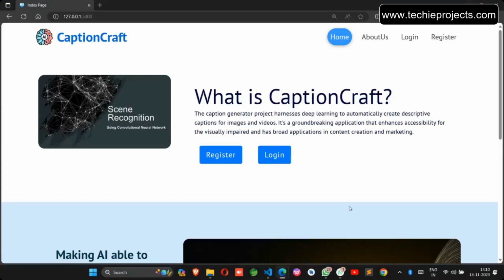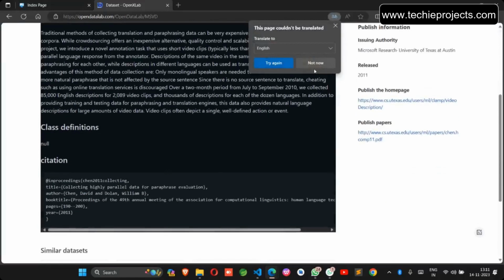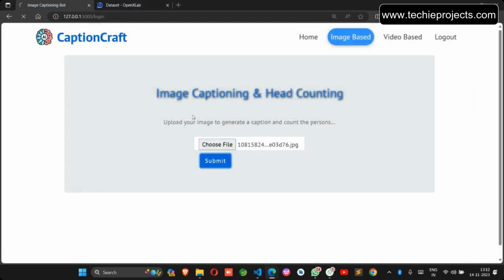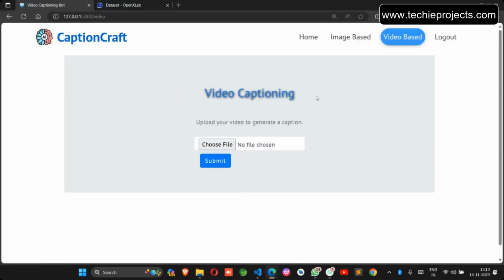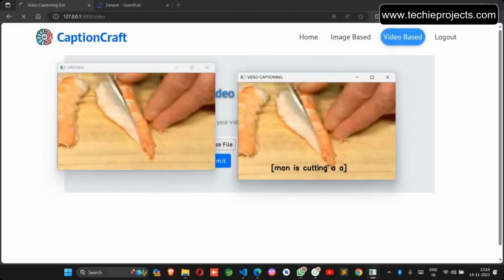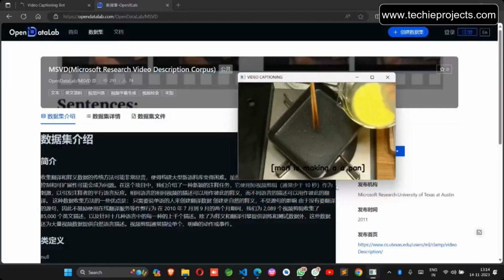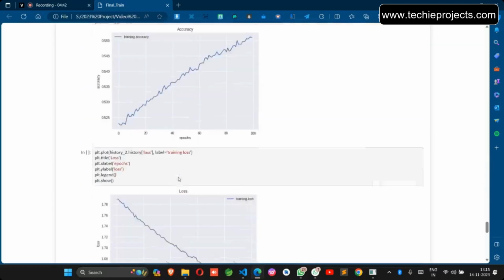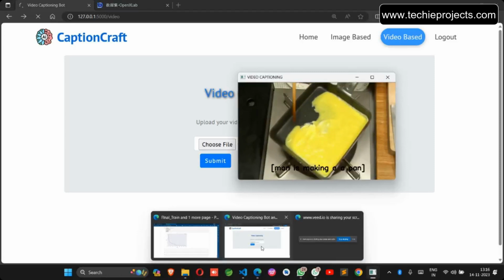Image and Video Caption Generator using Deep Learning | Machine Learning Projects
Project Title:- Image and Video Caption Generator using Deep Learning

Image Caption Generation with Neural Networks represents a significant advancement in artificial intelligence, enabling machines to generate descriptive captions for images. Utilizing sophisticated neural network architectures, this system analyzes image content and context to generate contextually relevant and coherent captions. The project contributes to applications such as accessibility for visually impaired individuals, content indexing, and enriching user experiences in image-driven platforms.

Project Functionality:-
In this project user have to gave input image and model will generate text with head counts; count the number of person, Similarly it works for video as well. User have to give input video and model will generate text accordingly. Model integrated with web interface with Login and Registration Page.

image caption generator project
image caption generator nlp project
image caption generator ml project
ai image caption generator project
image caption generator using cnn and lstm

Software Requirements :-
1. Operating System: Win 7 or more
2. Programming Language: Python

Hardware Requirement :-
1. Processor-i3
2. Hard disk-5GB
3. Memory-2GB RAM